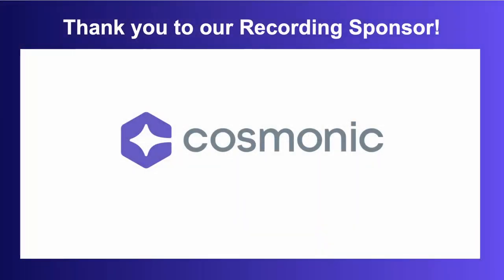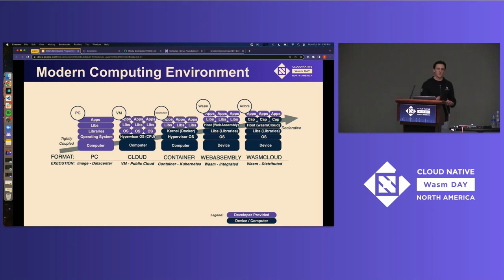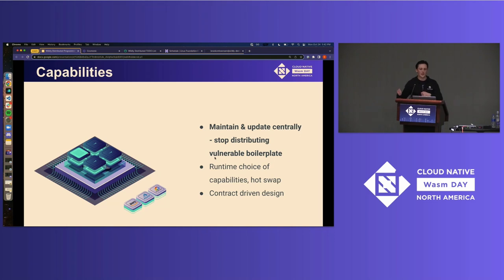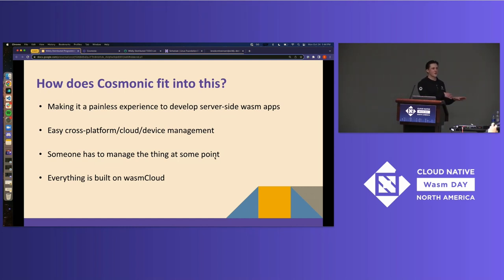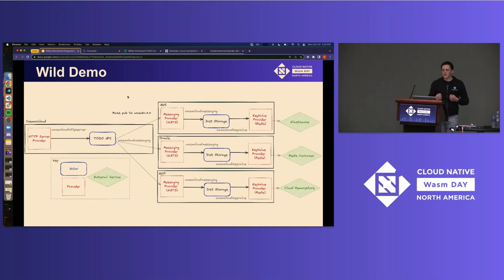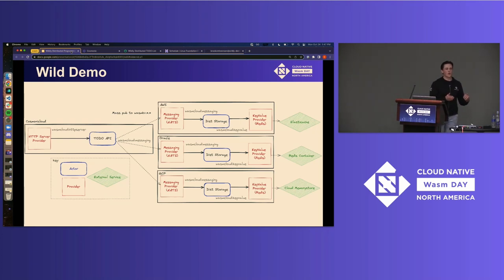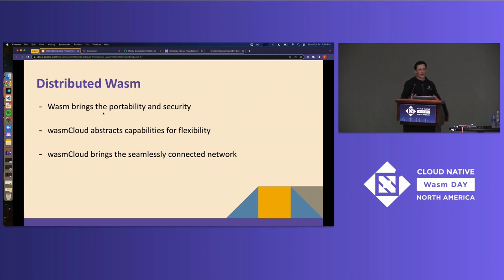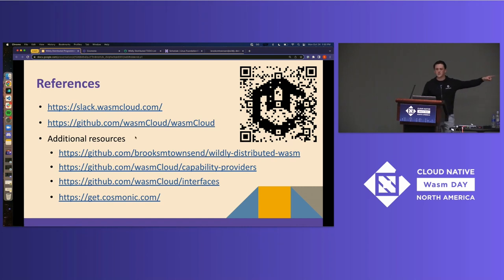Lightning Talk: Wildly Distributed Programming: Wasm and the Future of Distribute... Brooks Townsend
Lightning Talk: Wildly Distributed Programming: Wasm and the Future of Distributed Computing - Brooks Townsend, Cosmonic

Distributed applications are notoriously difficult. The problems of running applications on multiple computers spanning physical and network boundaries have been studied for years. With all of the complexity of just deploying an application today, why go down the rabbit hole of designing it to be distributed? This is a demo-heavy talk where you'll see WebAssembly running all over the globe with wasmCloud. Brooks will showcase a real, and possibly ridiculous, distributed application using WebAssembly. You'll see an application whose components are spread across different cloud providers, different edge devices, and different regions. You'll see how, despite its multi-platform, distributed implementation, it can handle outages, failover, and migration without batting an eye.